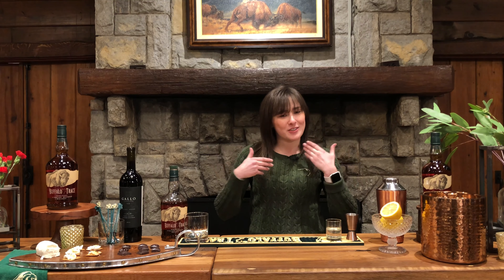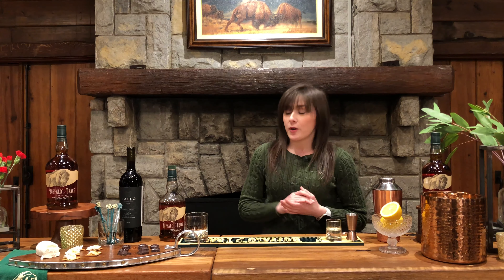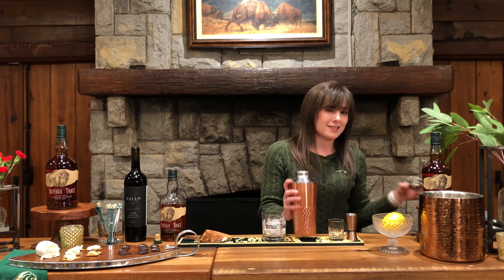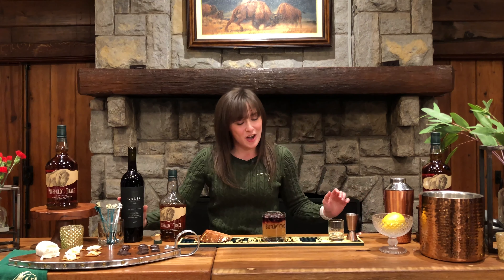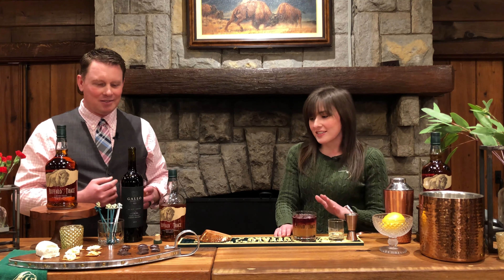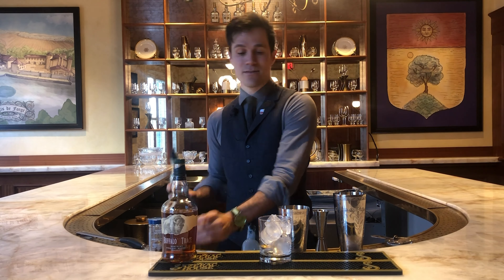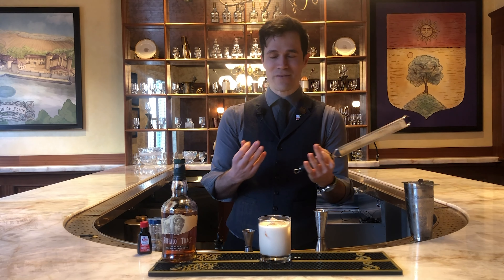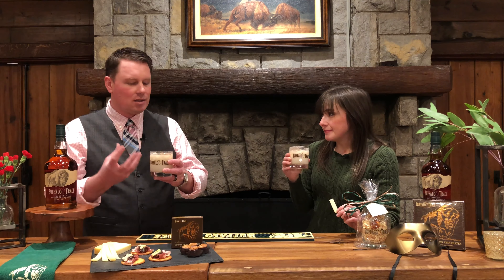Winter Cocktails with the Trace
Thanks for joining us for Winter Cocktails with the Trace!

Special shout out to our friends at the Sazerac House for helping us out!

Be sure to share photos of your cocktail creations for a chance to win a prize from our Gift Shop! Tag @BuffaloTraceDistillery and CocktailsWithTheTrace on Facebook and Instagram. The winner will be announced on 2/15.

Didn’t make it in time to watch live? No worries the video will be available for viewing later on IG, FB and our website.